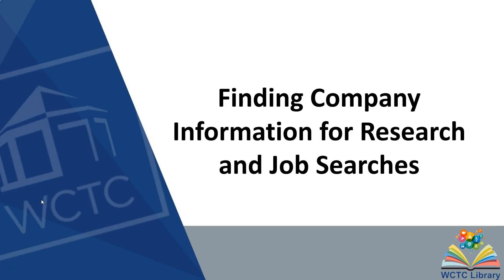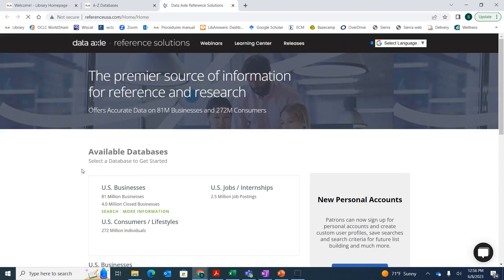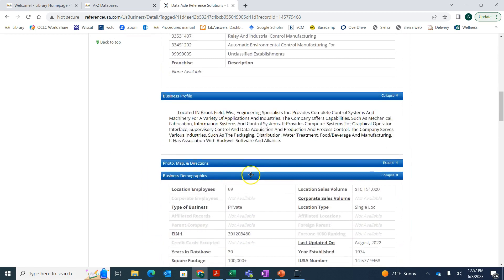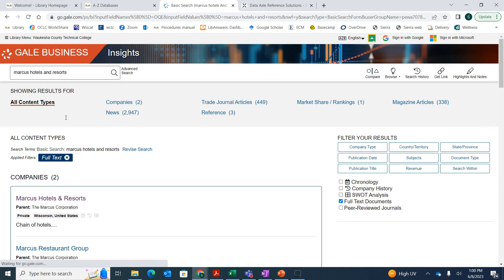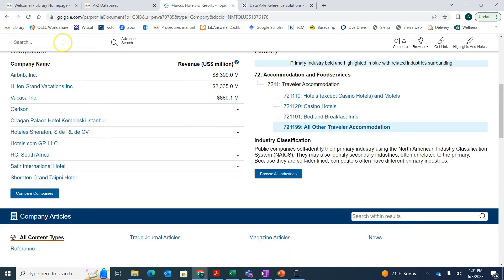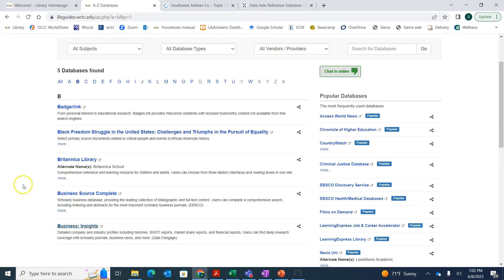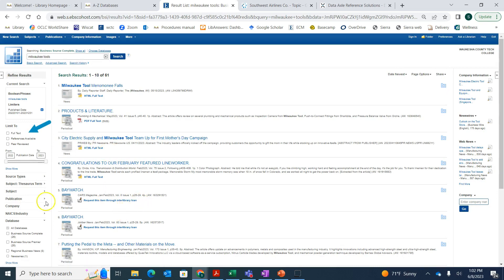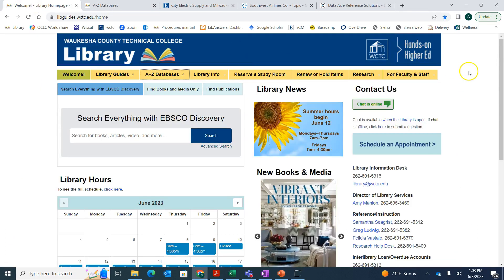Finding Company Information for Research and Job Searches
How to use databases from the WCTC Library to find company information for the research and job searches.